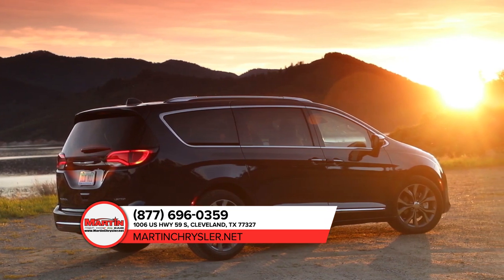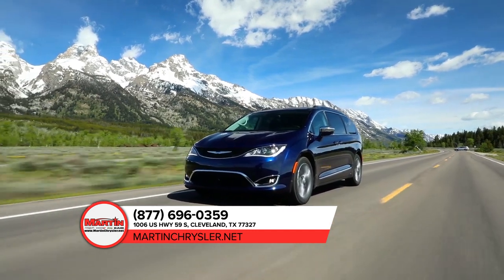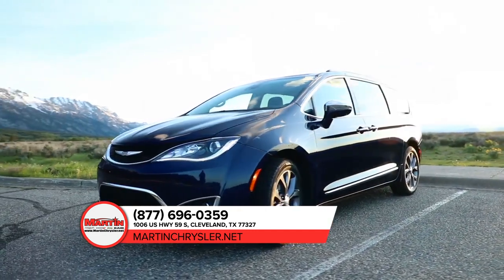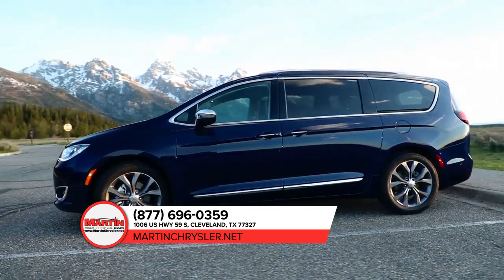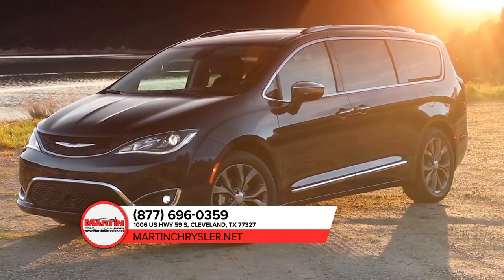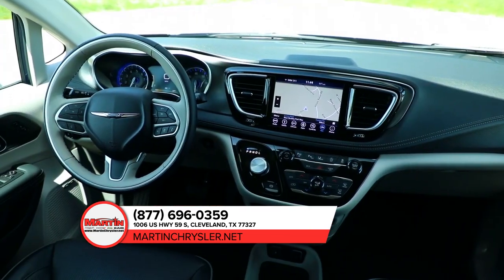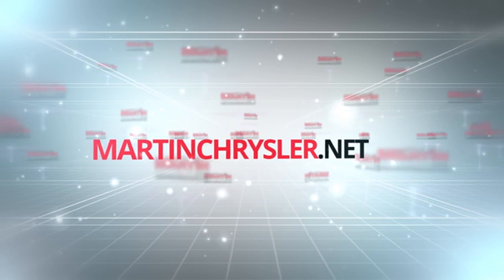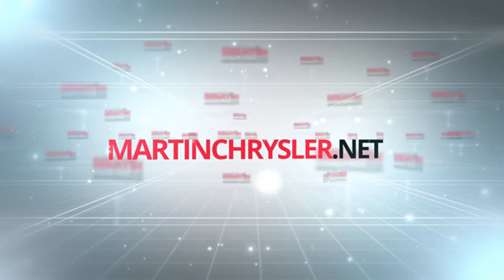Chrysler dealership Humble TX | Chrysler Spring TX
2020 Chrysler Pacifica

Backed by outstanding service, we offer you the premier in selections and noteworthy deals at Martin Chrysler Cleveland  TX. For returning or new customers, we supply you with the excellence and efficiency in service you require for purchasing a new or pre-owned Chrysler. Our new and pre-owned inventories hold a wide assortment of Chrysler's to suit every taste and need. Give us a chance to provide you with the excellence and efficiency you deserve. The wonderful folks at Martin Chrysler are experts in all things Chrysler related and are capable of doing whatever needs to be done to get you in a new Chrysler today. Take the trip over from Cleveland  TX to Martin Chrysler today and see why they are the matchless Chrysler dealer in the area!